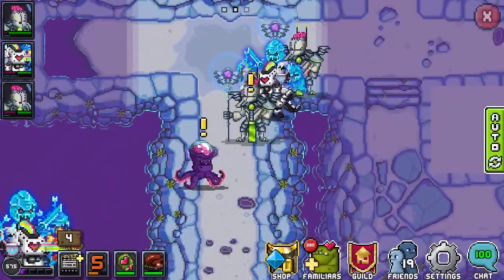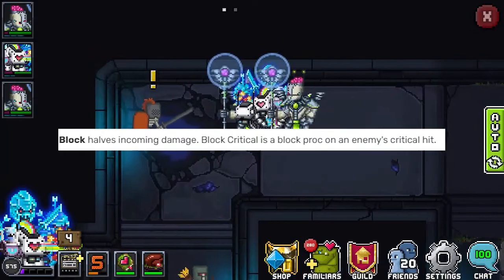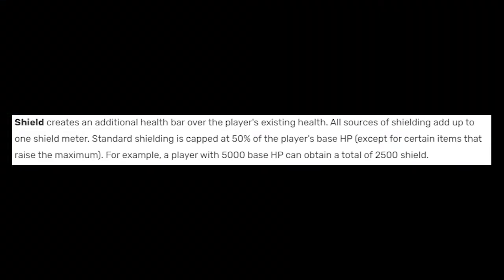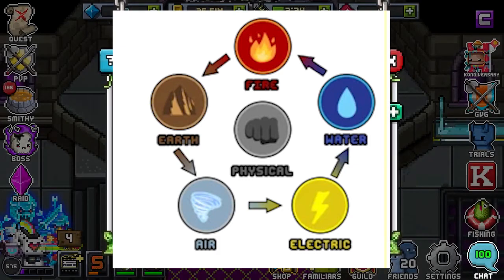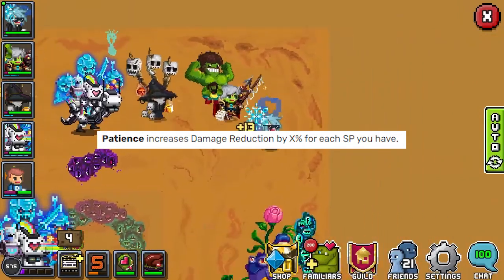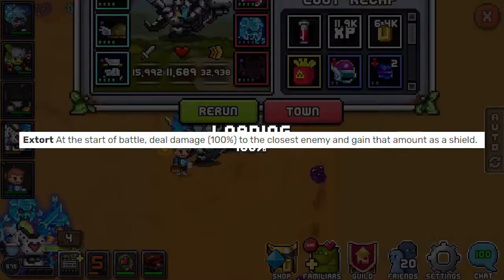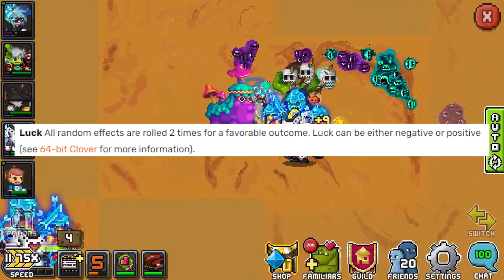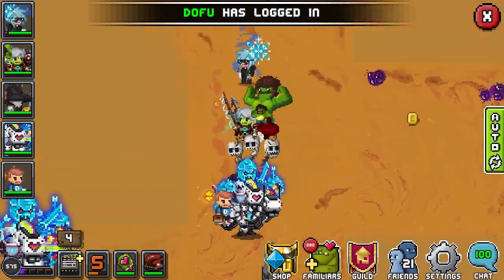Bit Heroes defensive modifiers and amplifiers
Going through all of the modifiers available in Bit Heroes as for tier 19 for baits and tanks!